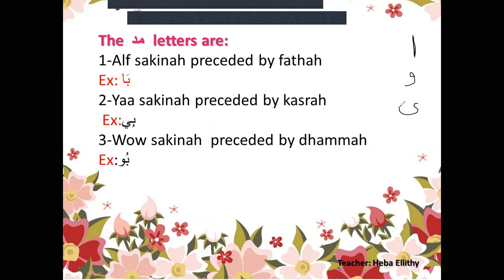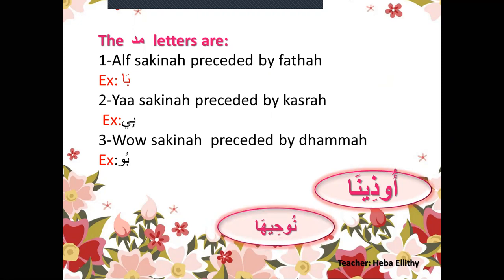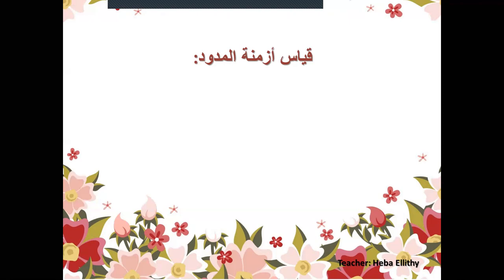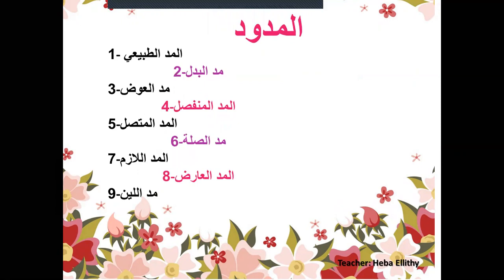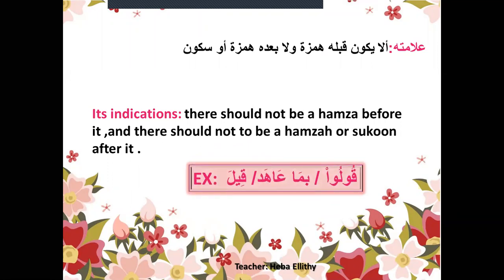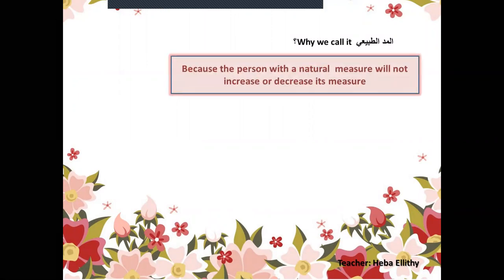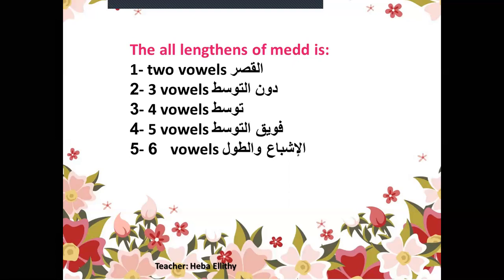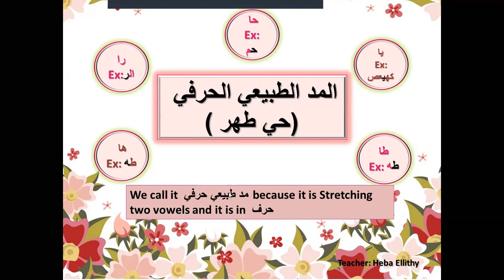1: Introducing Mudood, Natural Medd, and Natural Medd in a Letter المدود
In this video I will be introducing Modood, explaining natural Madd المد الطبيعي الأصلي, and explaining natural Madd in a letter المد الطبيعي الحرفي
the length of natural medd